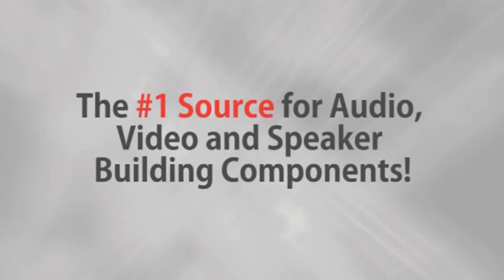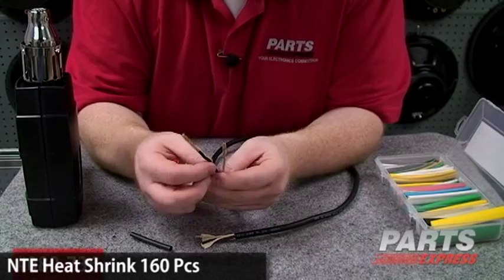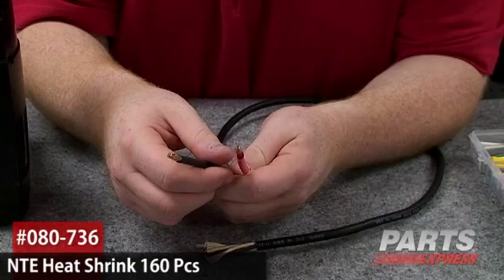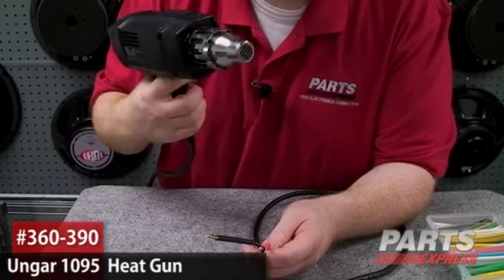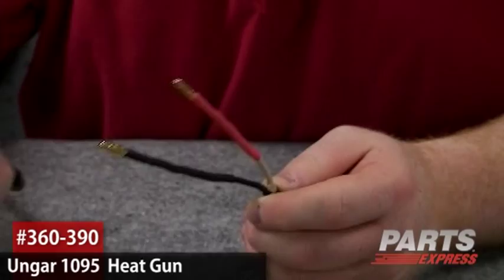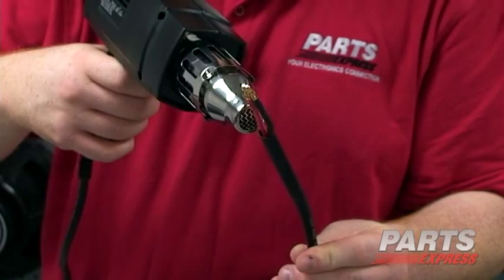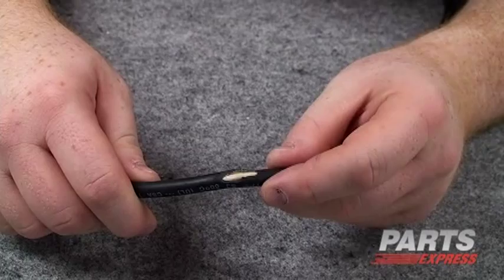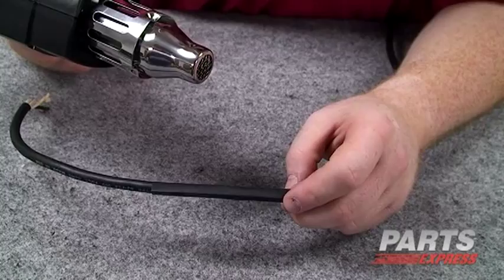Heat Shrink and Heat Guns at Parts Express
Parts Express has heat shrink for any situation. In a variety of sizes and color, heat shrink can make a huge difference with out much effort.

Never use heat shrink before? Check out the video to see how easy it is to use!